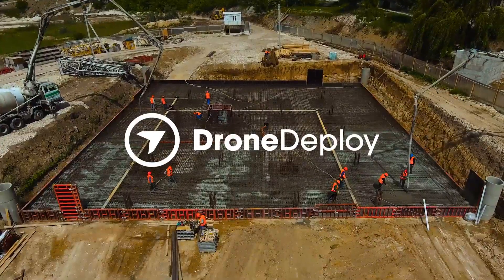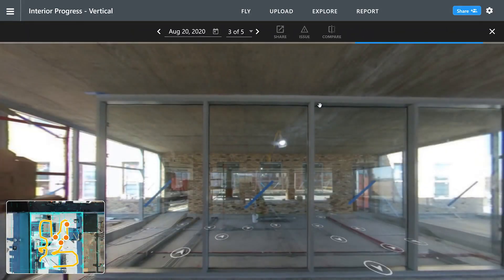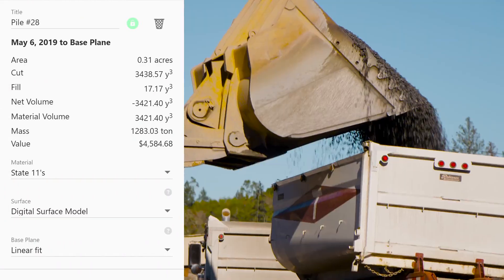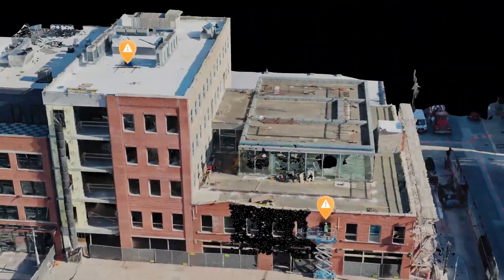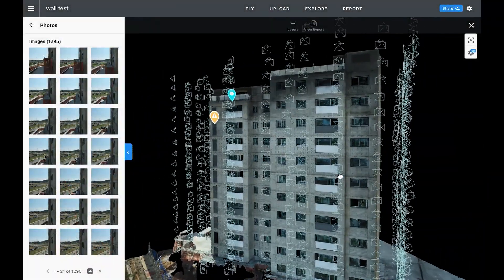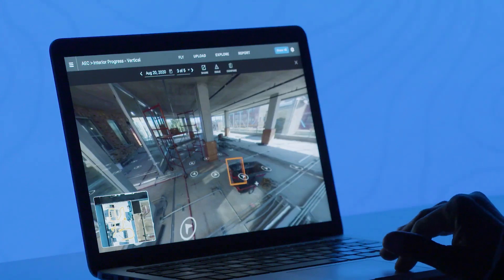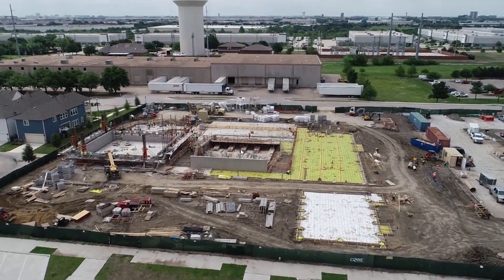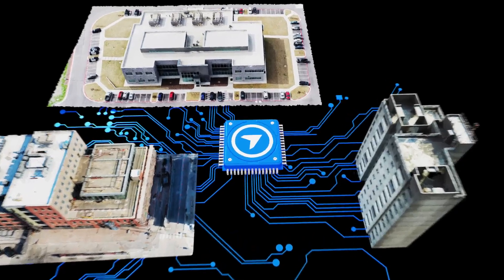DroneDeploy Product Demo: Using DroneDeploy for Construction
Create accurate, high-resolution digital replicas with 3D models, real-time 2D maps, and 360 virtual tours for any construction site.

With DroneDeploy, give your entire team access to visual documentation of every stage of the project, from pursuit and bid to groundbreak through ribbon-cutting.